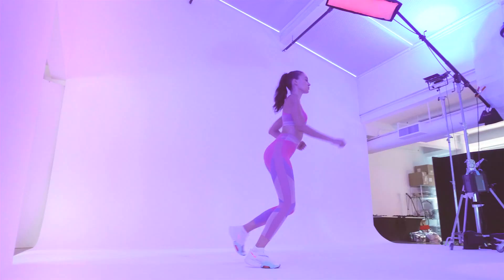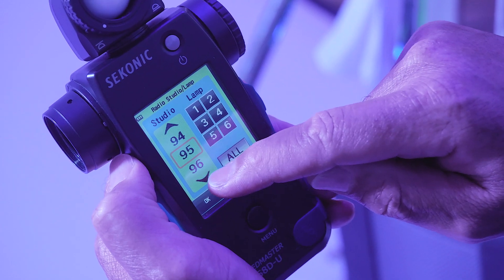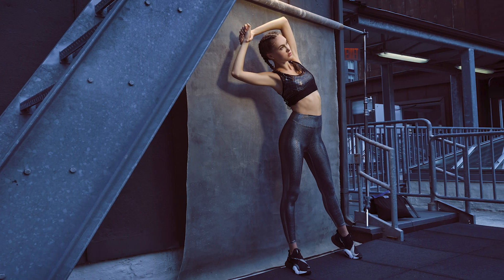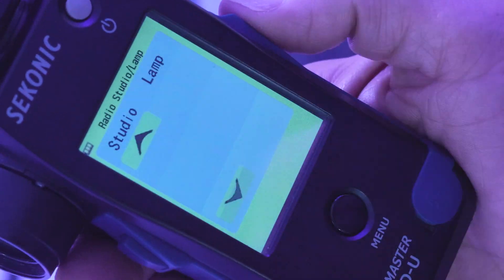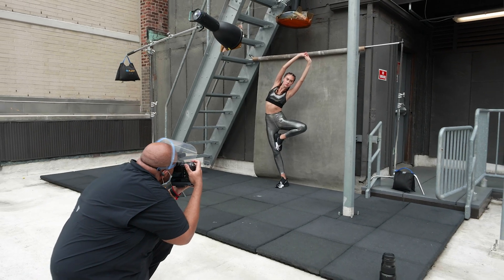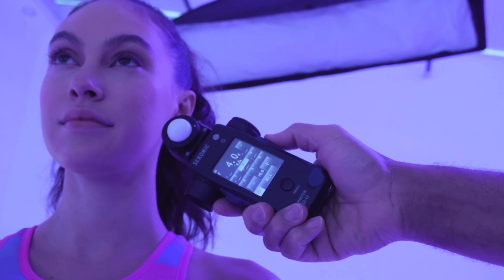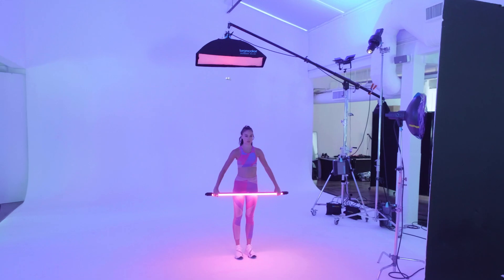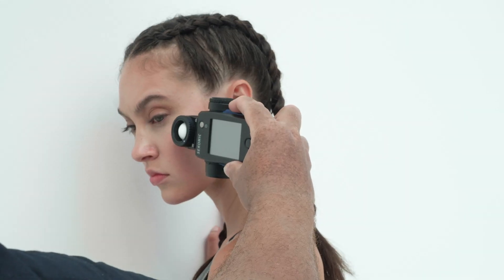Sekonic Powered By Broncolor | RT-BR Transmitter Module for the L-858D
Broncolor Users, we got you! Sekonic has made the L-858D compatible with Broncolor strobes via the RT-BR transmitter module. Take the guesswork out of getting to the right exposure!

Broncolor User. We got you!
Sekonic has made the L-858D compatible with Broncolor strobes via the RT-BR transmitter module.
You can also access all 99 Radio Studio Addresses.

ALT: You can also access studio addresses 1-34.
And 40 Lamp Addresses.
You can even take advantage of features like flash analyzation, which shows you the percentage of flash in your total exposure. So you know how much ambient light you have.
And Flash Duration to know you have maximized your flashes ability to freeze motion, and much more.
Shooting couldn’t be more simple.
Simply Go to the measuring mode screen.
Select Flash Radio Triggering Mode
Set your Radio Studio Address
Set your Lamp Address
Now quickly dial in your exposures without all the guesswork.
And you’re ready to go.
Complex lighting setups just got easier.
In the Flash Power Control Screen, you can easily raise and lower the power of each lamp address separately.
and then fire all your lights to take an updated measurement.
In addition, you can turn ON or OFF your modeling lamp.
Using a meter simply makes you more aware of your lighting.
Take the guesswork out of getting to the right exposure.
When you have a lighting setup you love, make a diagram, and write down your meter settings so you can repeat it later.
Or if you’re a teacher, you can now share details with your students like, exactly what your lights meter at, and what your percentage of flash is.

We have also created a quickstart video that guides you step by step on how to set up your L-858D from start to finish.
We are excited to welcome Broncolor users into our community.